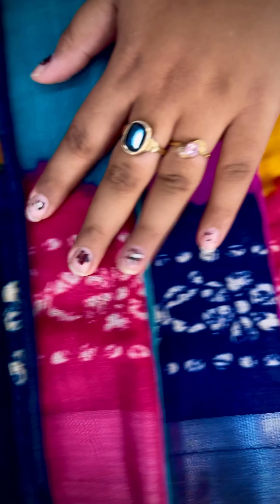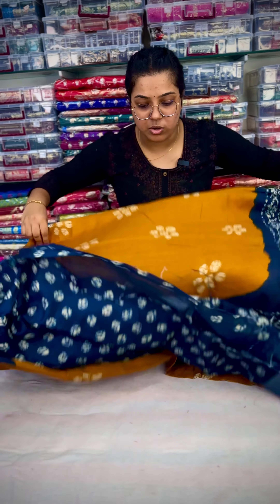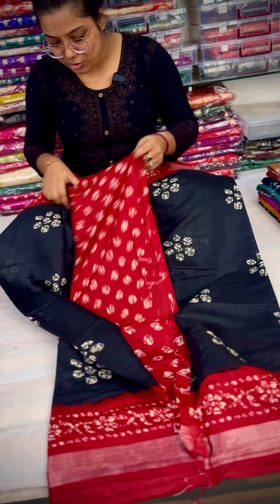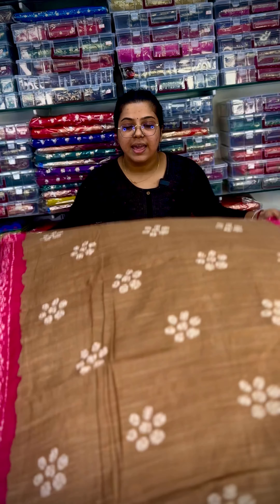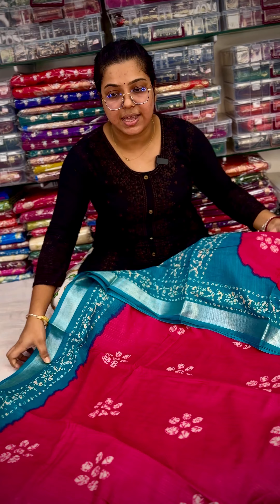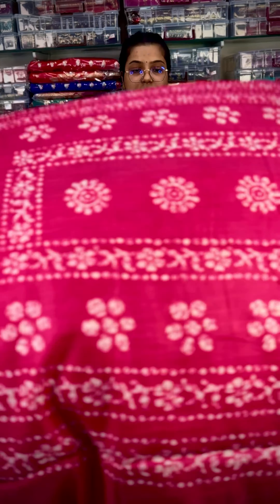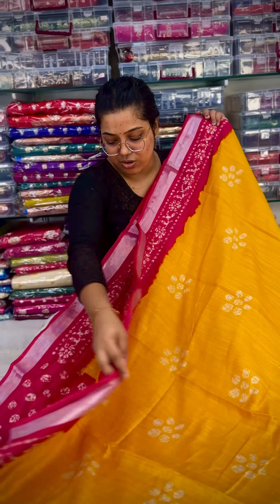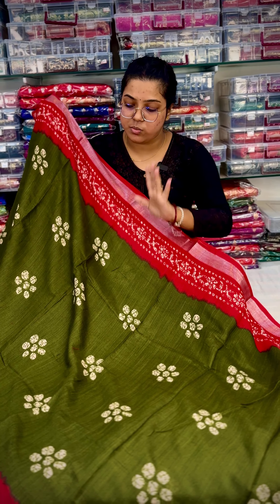আজ কি নিয়ে এলাম দেখো তোমাদের কাছে 🔥🤩Booking No-98324 28956 Helpline No-9332426730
আজ কি নিয়ে এলাম দেখো তোমাদের কাছে 🔥🤩Booking No-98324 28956
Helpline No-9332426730